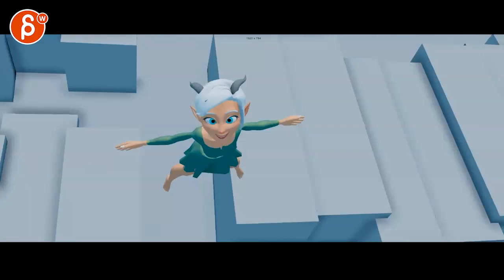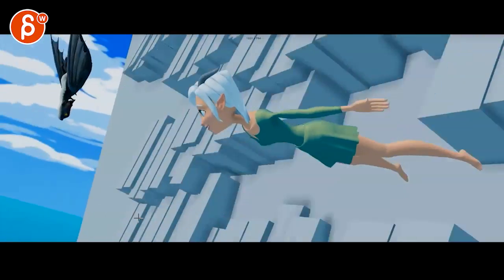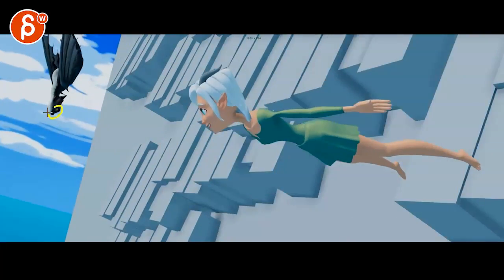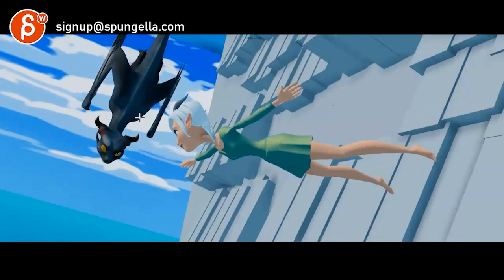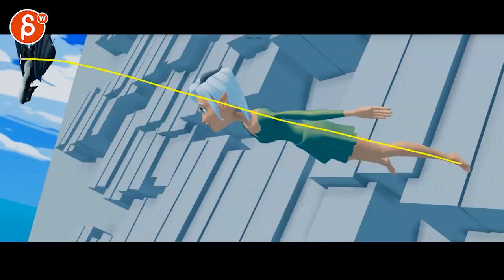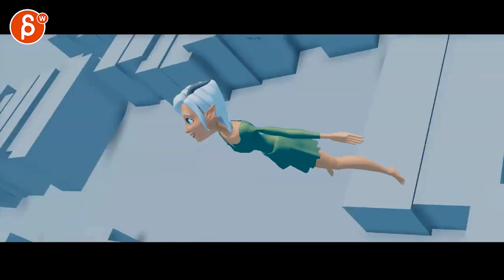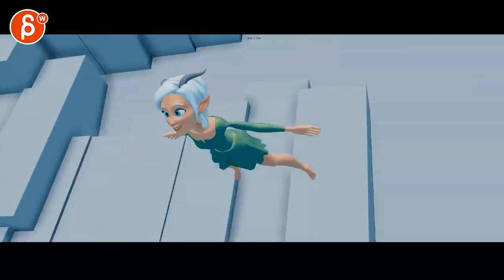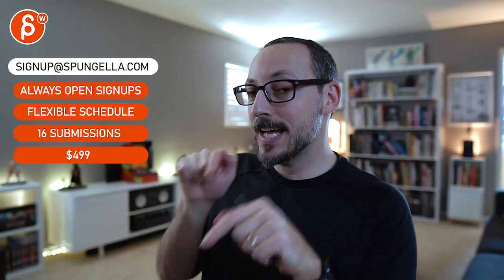Animation Workshop Feedback - Lukasz Dynda #1 (2021)